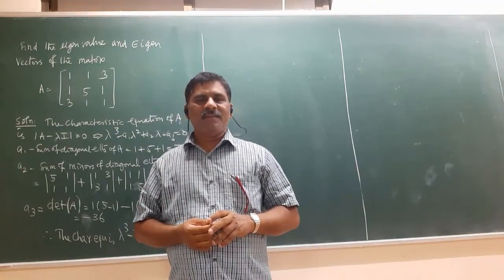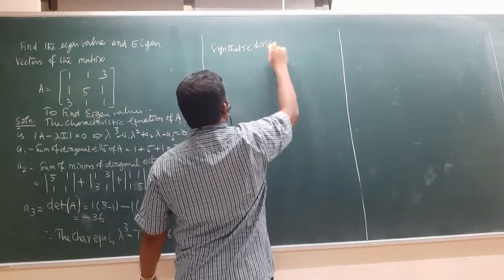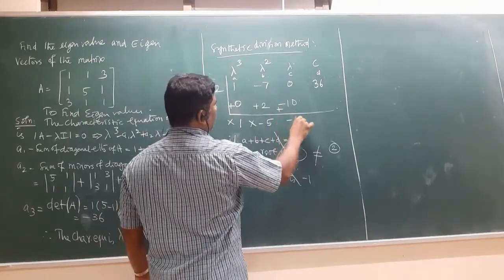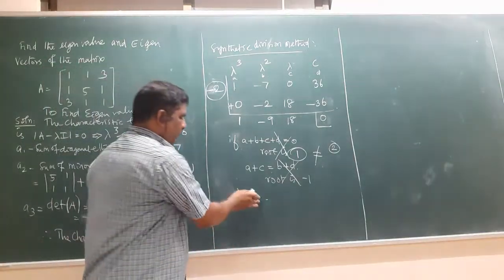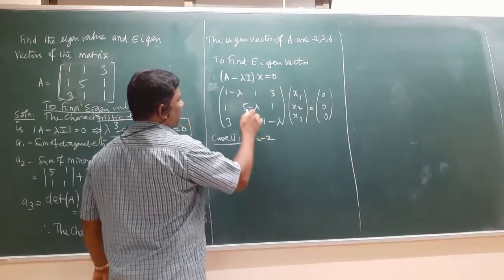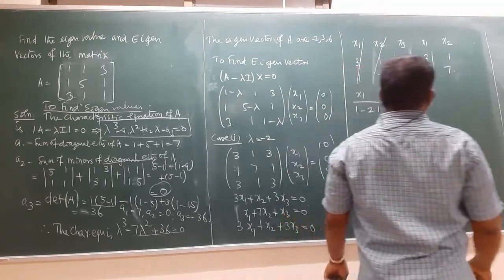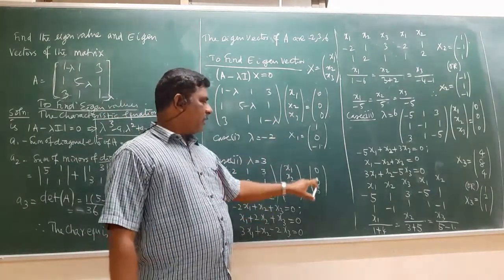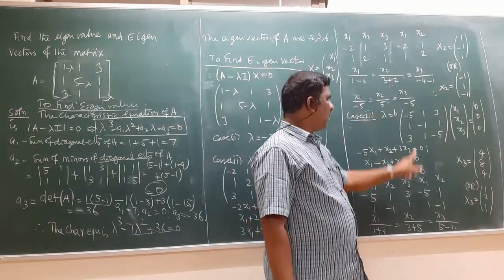ENGINEEERING MATHEMATICS-1 |MATRICES | EIGEN VALUE AND EIGEN VECTOR – PART4 – PROBLEM IN 3X3 MATRIX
Dr.E.P.Siva, Assistant Professor (Selection Grade)Department of MathematicsSRM Institute of Science and TechnologyKattankulathur - 603 203Phone: 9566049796, 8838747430